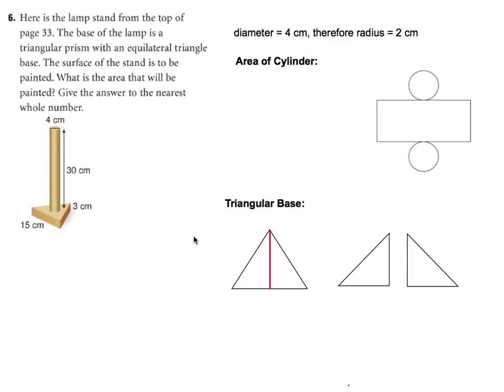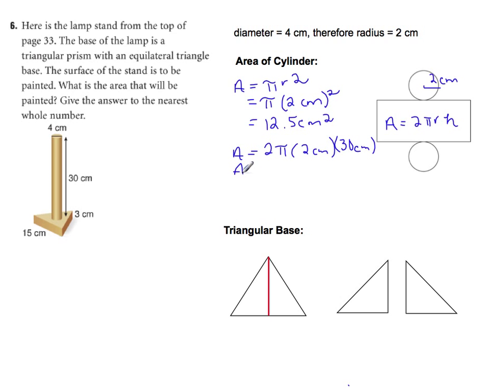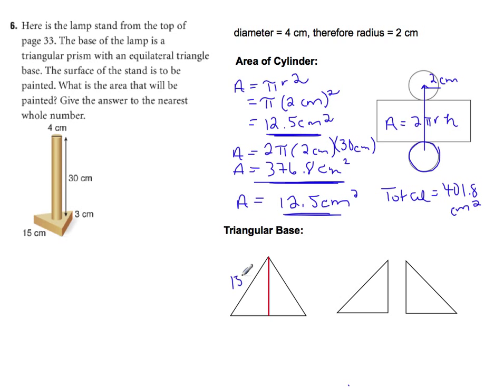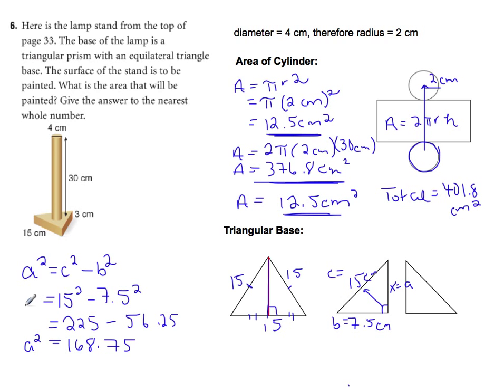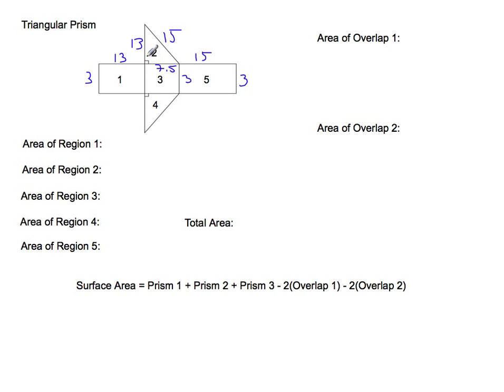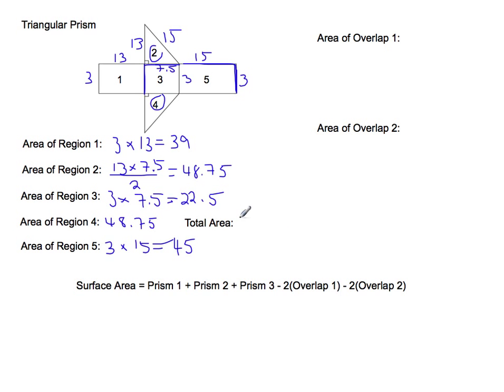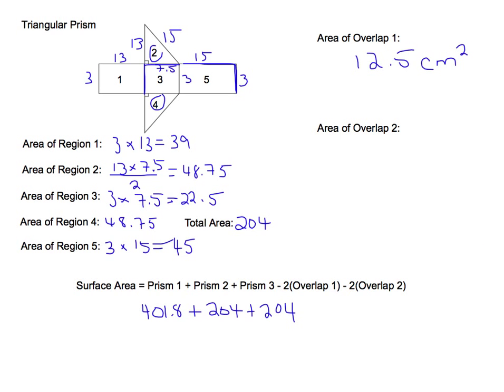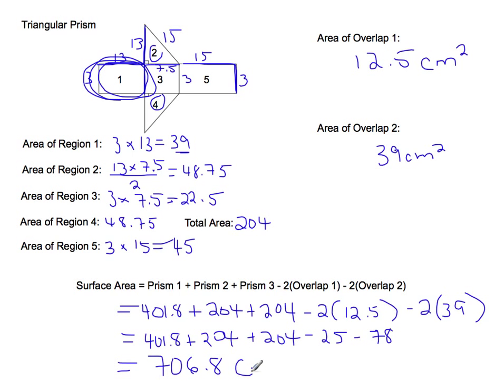Math 9: Unit 1 Lesson 4 Question 6 Page 41